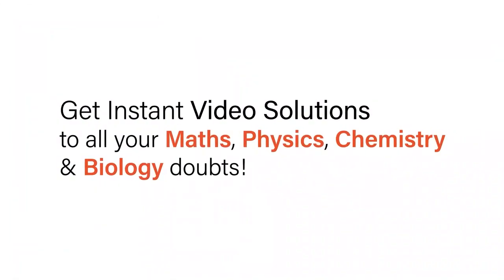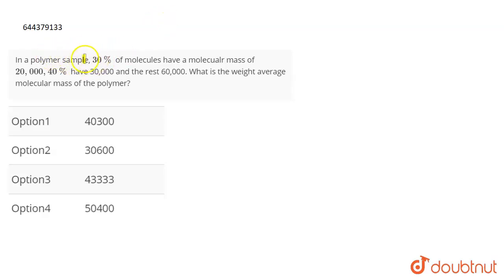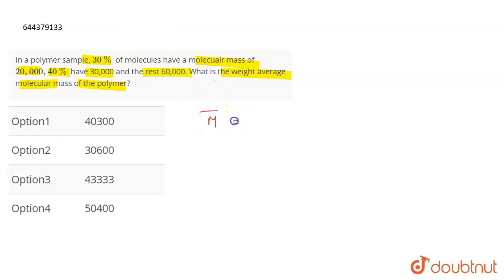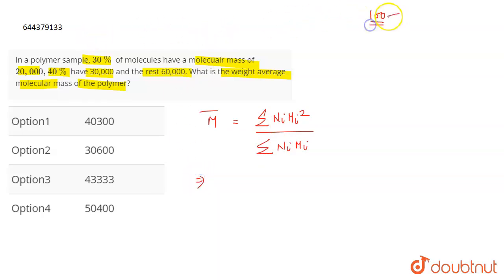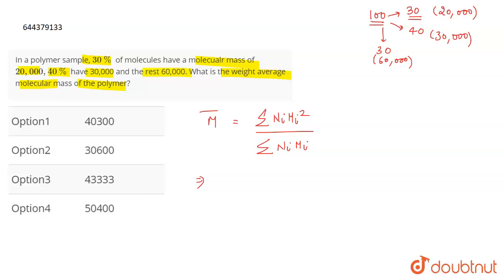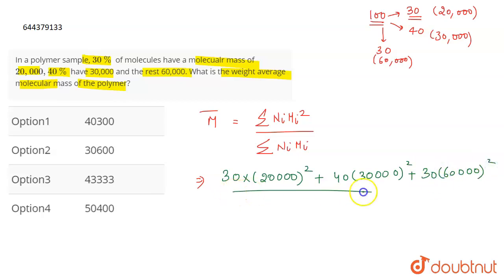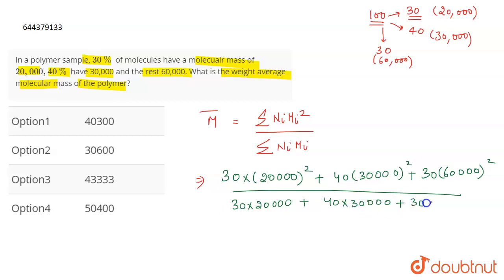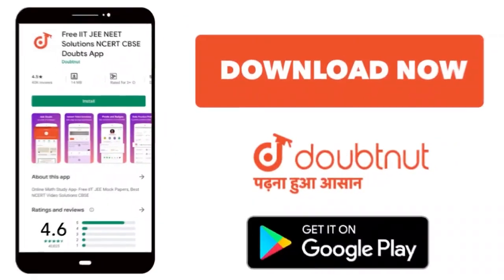In a polymer sample, 30% of molecules have a molecualr mass of 20,000, 40% have 30,000 and the r...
In a polymer sample, 30% of molecules have a molecualr mass of 20,000, 40% have 30,000 and the rest 60,000. What is the weight average molecular mass of the polymer?
Class: 12
Subject: CHEMISTRY
Chapter: POLYMERS
Board:IIT JEE

👉 Have Any Query? Ask Us.